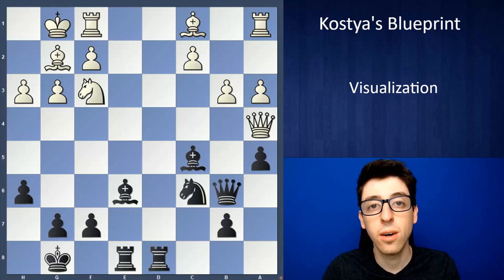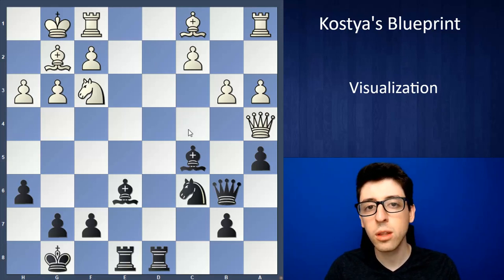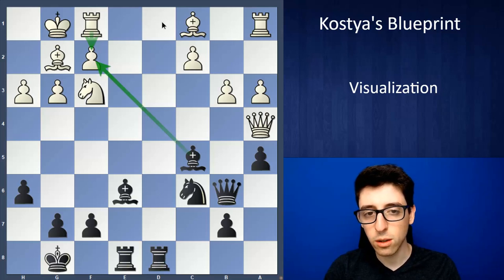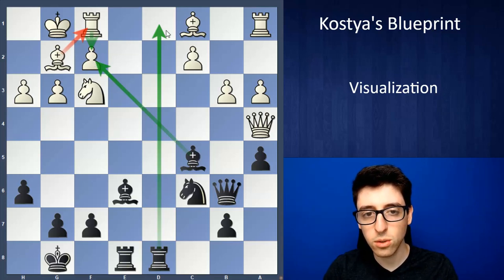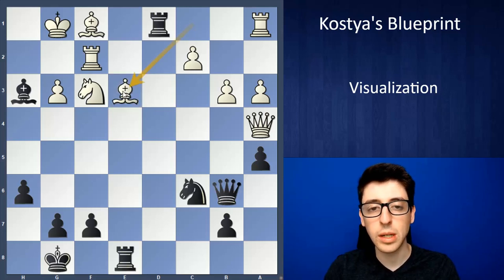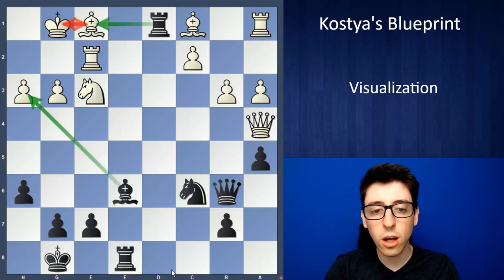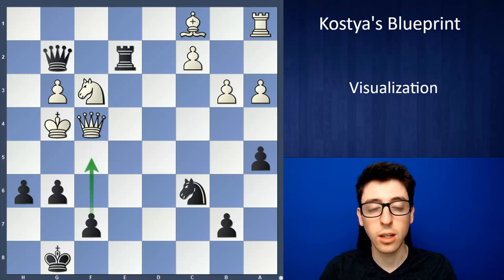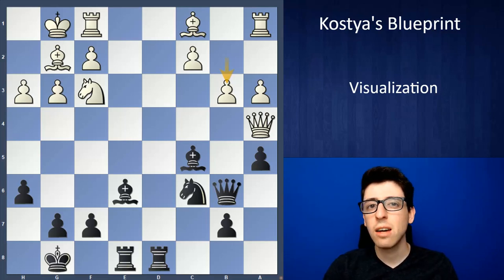Kostya's Blueprint: Visualization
Hi folks, this video will be all about improving your visualization in chess. If you haven't seen my first video in this series about calculation, check it out

Check out my annotations to the the full game covered in this video